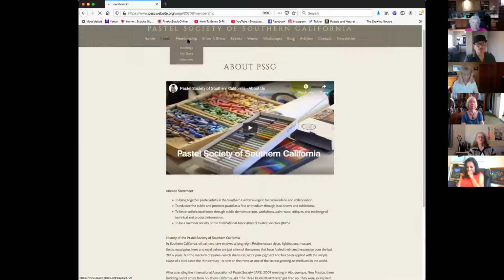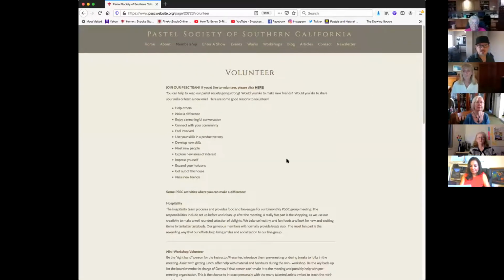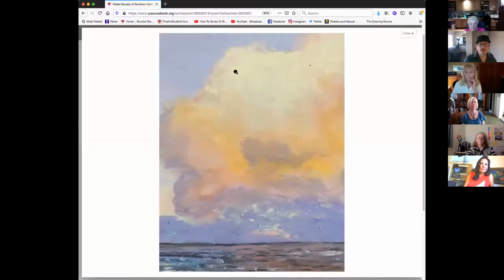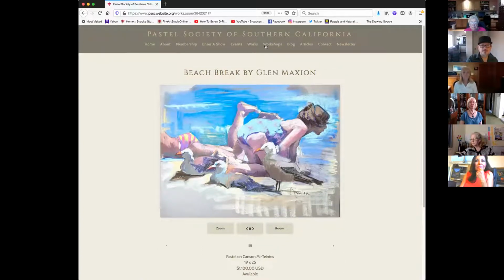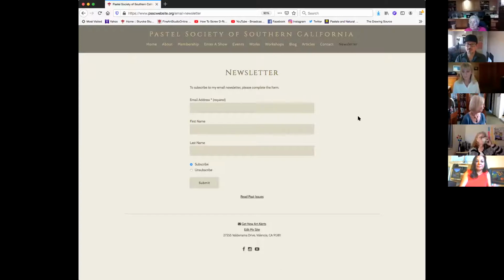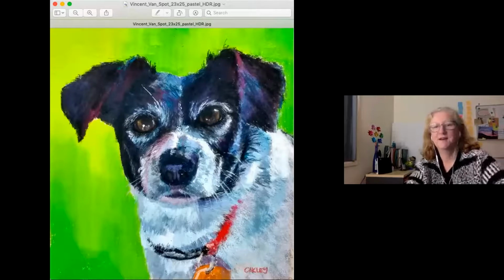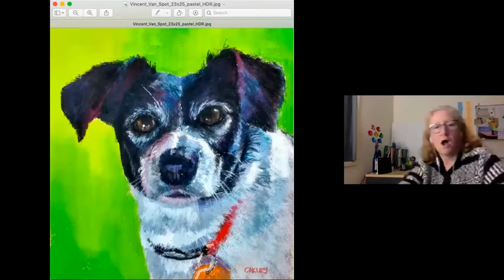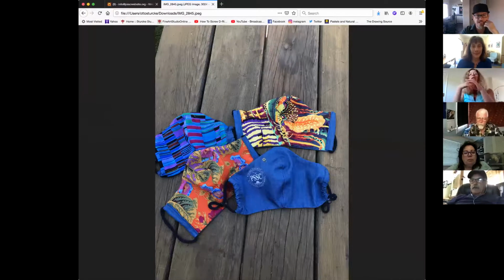PSSC ZOOM July 2020 Meeting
Our 1st Ever PSSC General Meeting Via ZOOM! This ZOOM meeting was held on July 11, 2020. We had a great attendance with about 55 checking in at the high point. It was great to see so many friendly familiar faces, catch up with each other and hear the latest PSSC news!

Our program included:
A check-in with our members to see how everyone is doing.

An overview of our all-new PSSC Website, including our exciting new member gallery and blog.

Discussion of a possible September in-person meeting, with masks and social distancing in place.

Announcement of possible upcoming 2020 meeting programs with featured artists Joe Mancuso, and Mary Aslin.

Exhibition News: Our 2nd Annual 'Make Your Mark!' Online Open Show is underway (Entry Deadline: July 22, 2020).

News about our upcoming workshop, Stephanie Birdsall, rescheduled for November